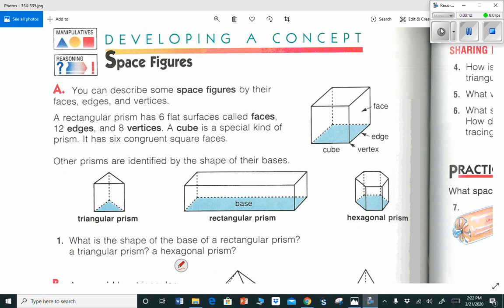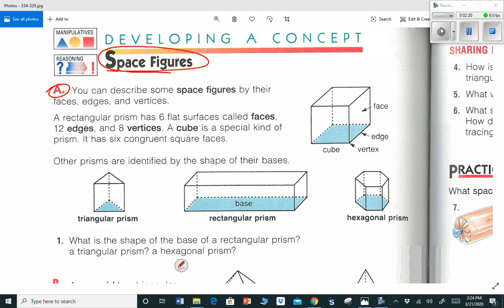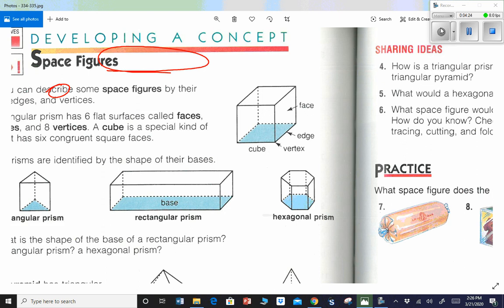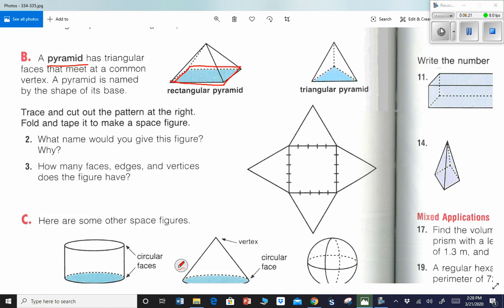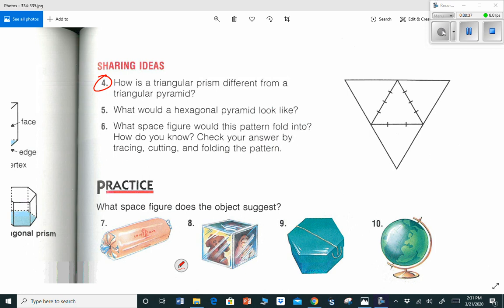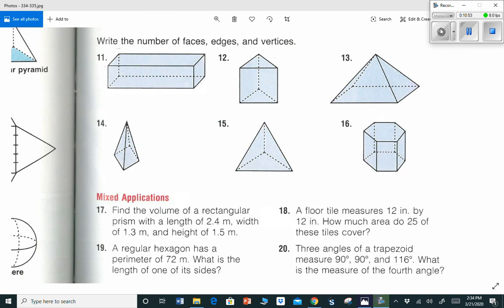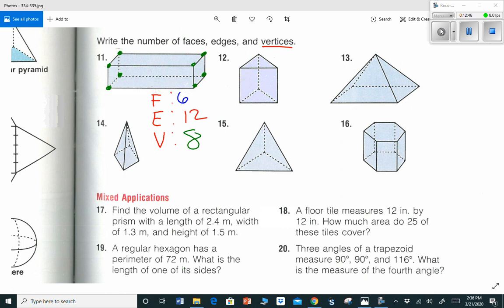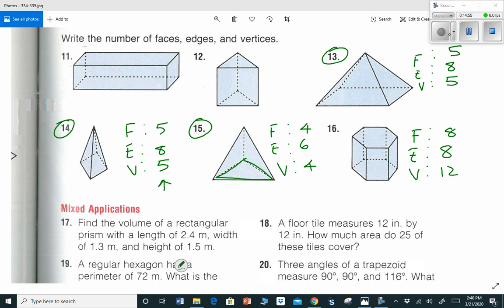Math 5 Video 8 13